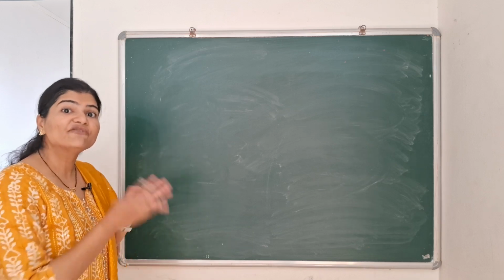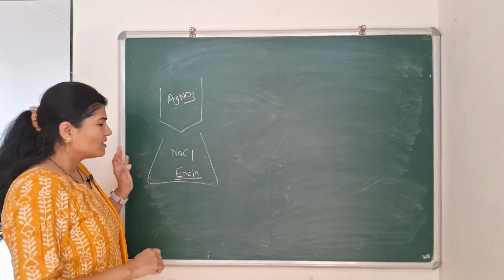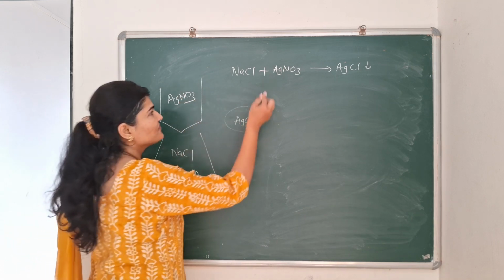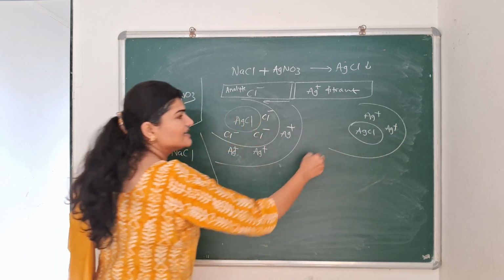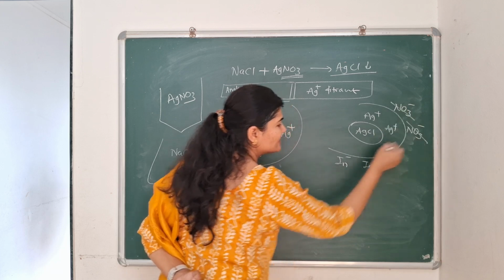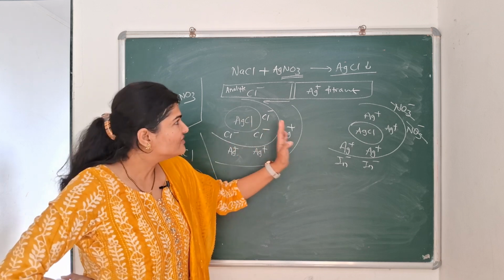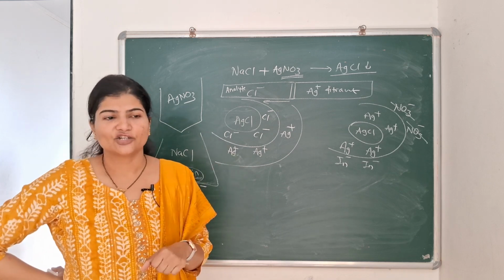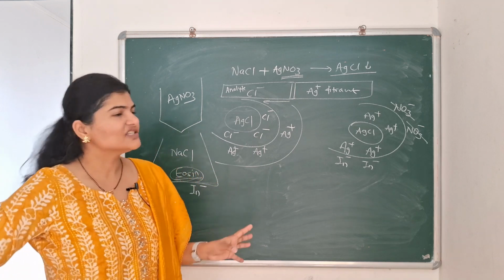Fajan's method of end point detection in precipitation titrations!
Hello and welcome to Be Pharmawise! In this video, let's discuss Fajan's method of end point detection in precipitation titrations. It is also called adsorption indicator method. Hope you will you find it useful!